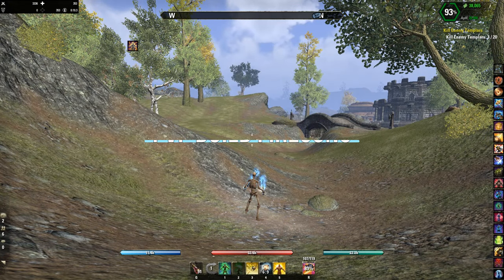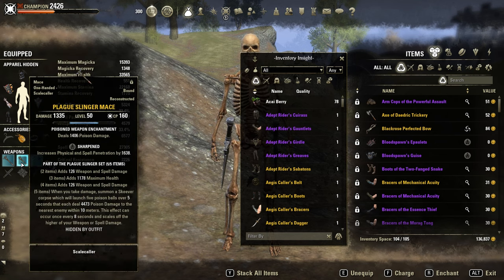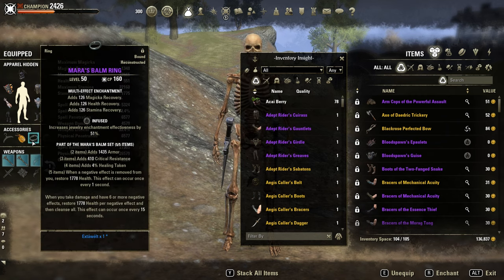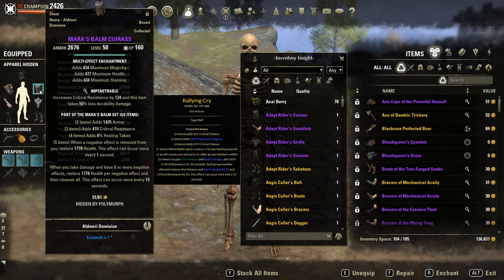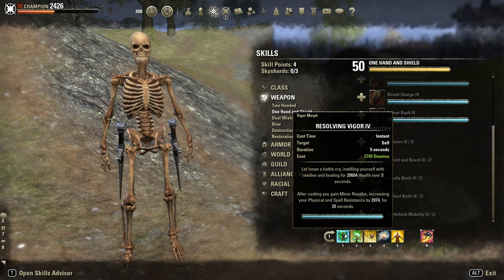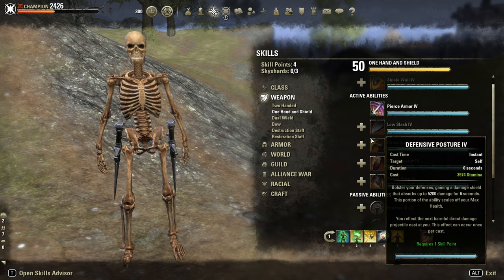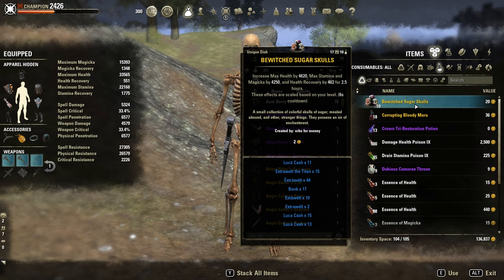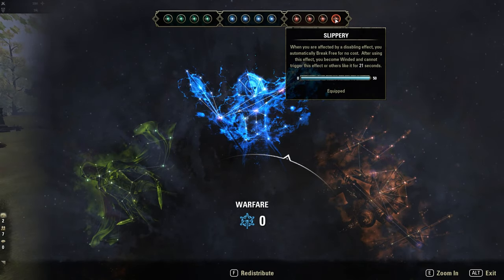Oakensoul BACK! 😇 Stamplar PVP Build - ESO Firesong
Timestamps:
Build: 0:00-2:48
Combo: 2:49-3:09
Gameplay: 3:10

★Ingame: @LucaCash